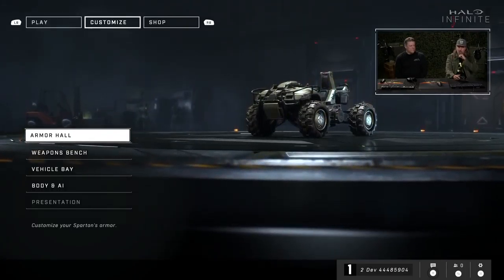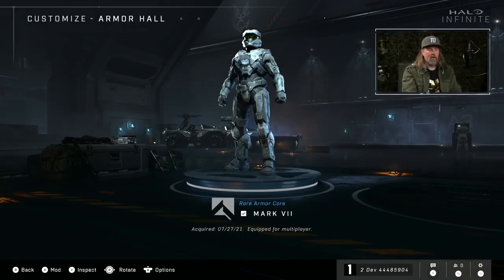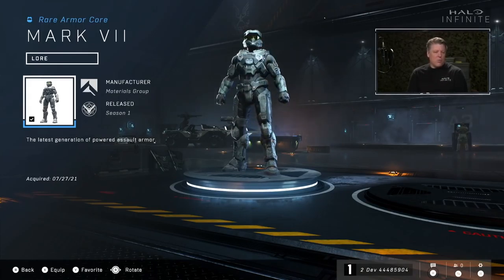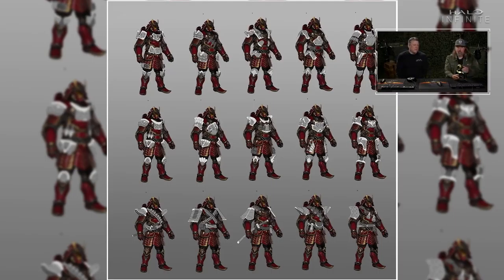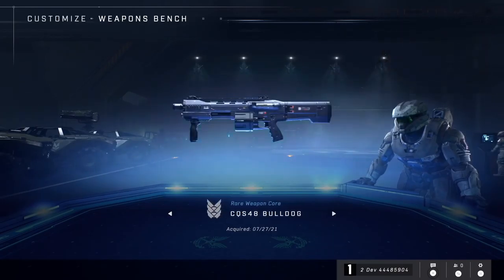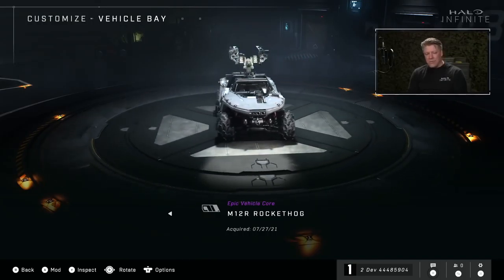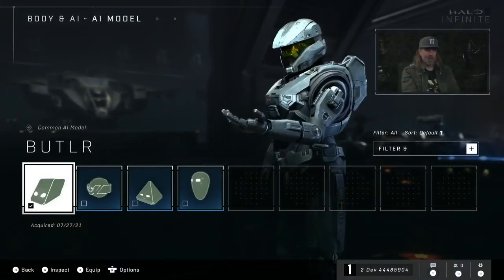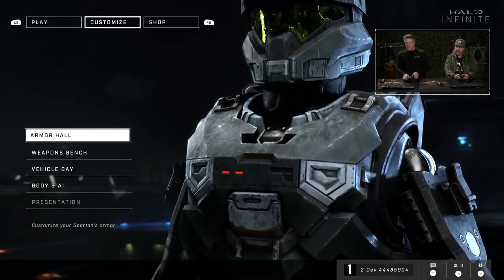Halo Infinite - Tech Preview - Spartan Customization Overview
Halo Infinite is an upcoming first-person shooter game developed by 343 Industries and published by Xbox Game Studios for Windows, Xbox One, and Xbox Series X/S. The sixth main entry of the Halo series, and the fourteenth Halo game overall, it picks up the story of the Master Chief, following Halo 5: Guardians.